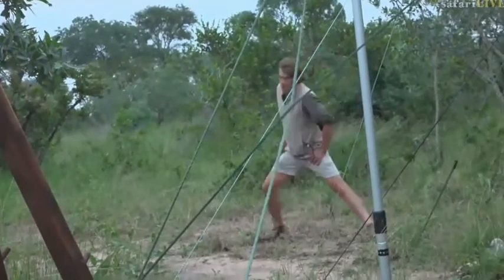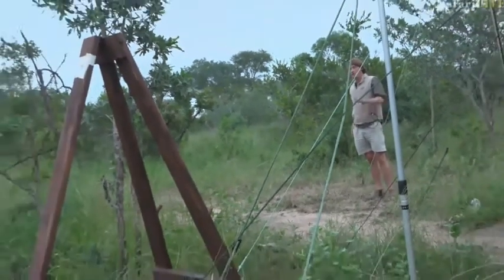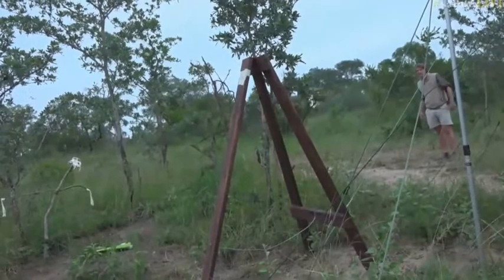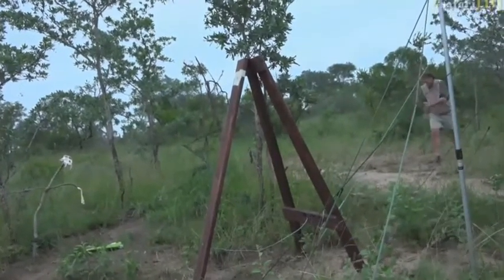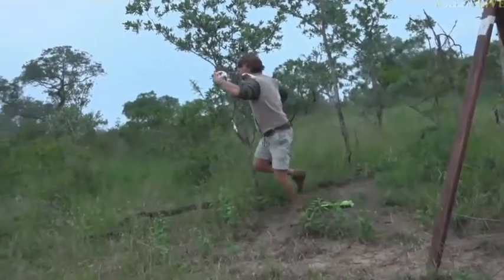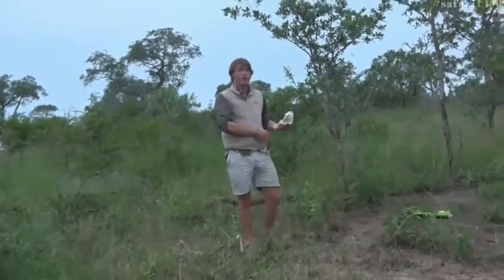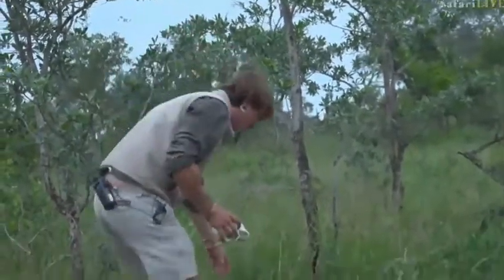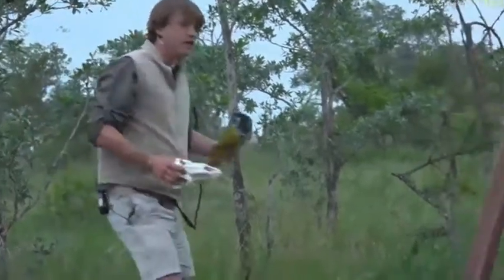March 06, 2017- Brent has DONE IT! No more Scarecrow AKA Tom Brady